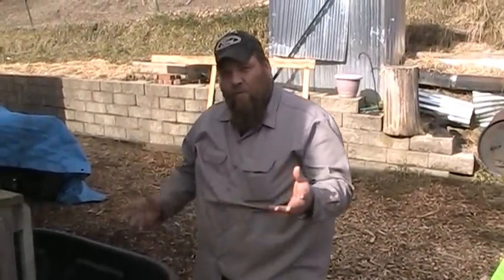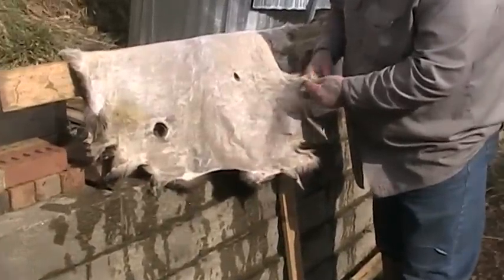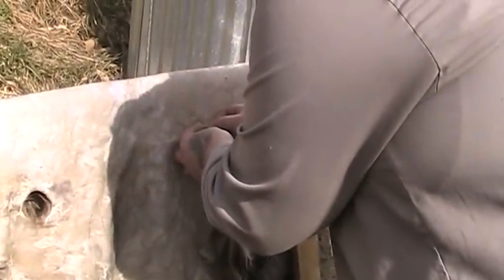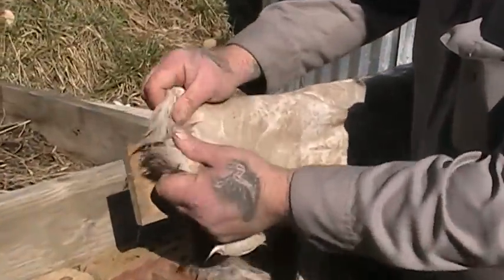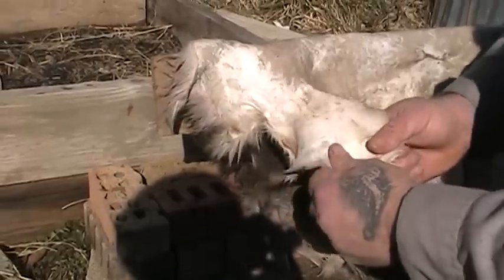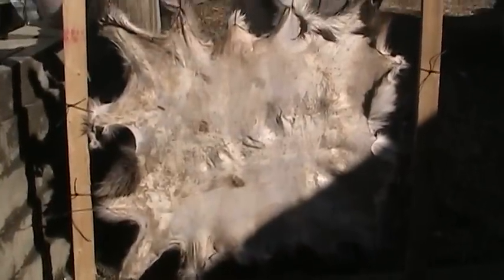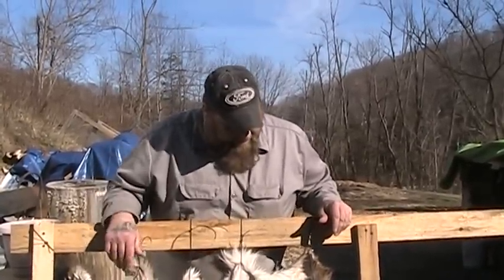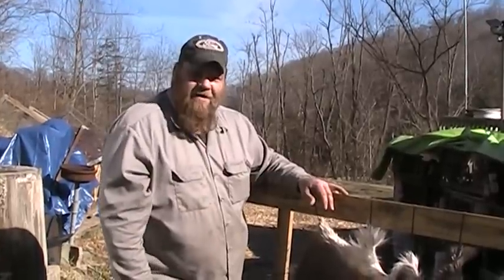Preserving Hides with Alum Pt.2: Repairing and Drying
Hey guys, here is part two of preserving our hides.  Here I show how I repair and prepare our hides for drying.
J